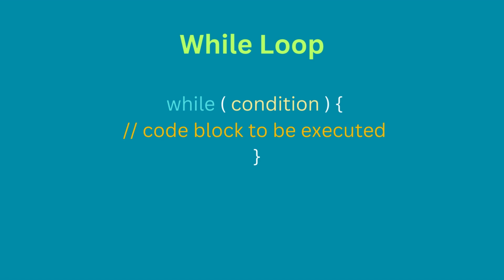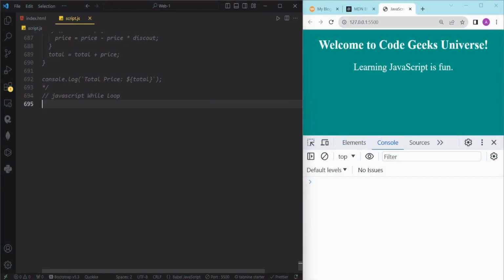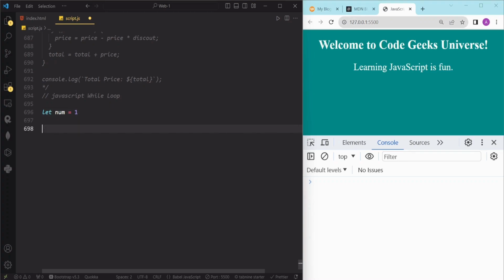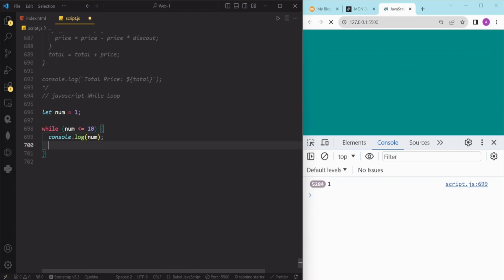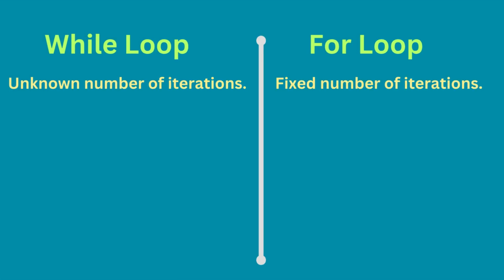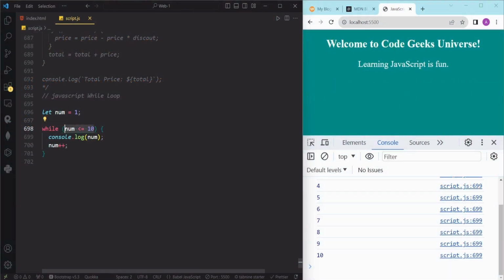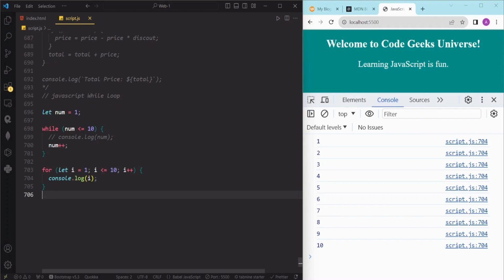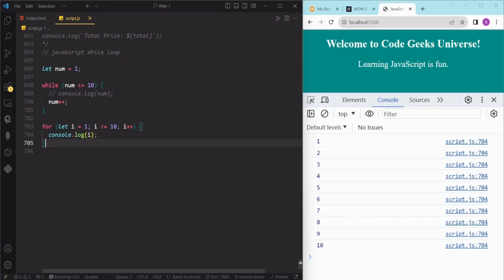JavaScript While Loop | Full Stack Web Development | Web Development Tutorial #71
Dive into the world of JavaScript with our latest video on the powerful 'while' loop. 🔄 Uncover the differences between 'for' and 'while' loops, and master the art of dynamic iterations. 💡 Whether you're a coding enthusiast or a seasoned developer, this tutorial will level up your JavaScript skills.